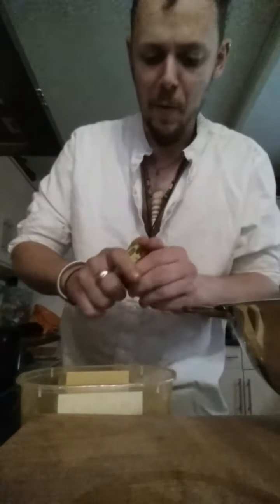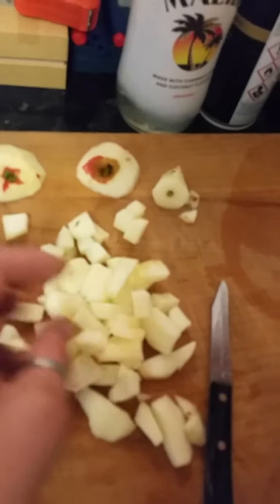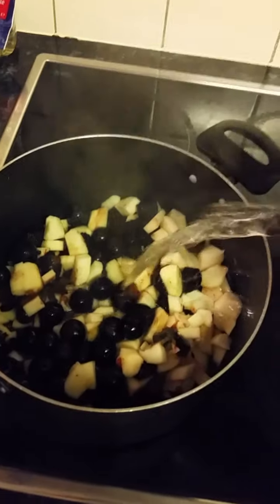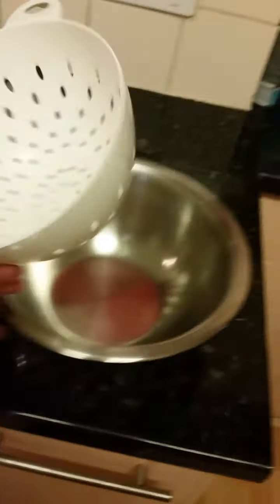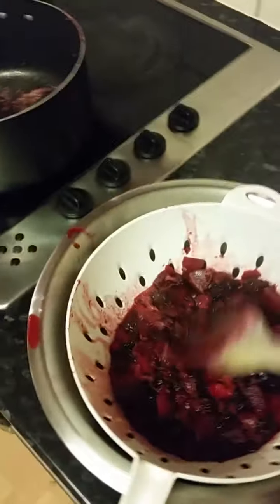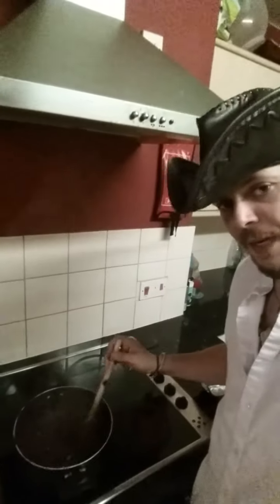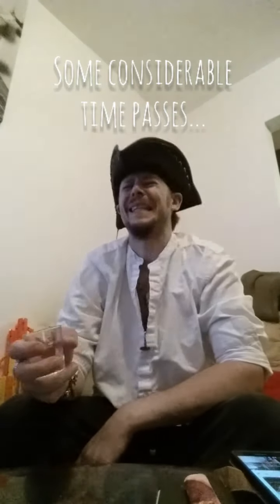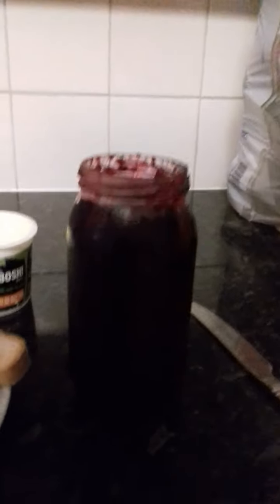Kyne's Kitchen - Sloe, Apple & Blackberry Jam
Exeter Pirate Day 2020 - An Adventure Online